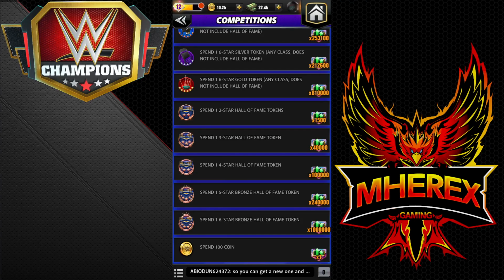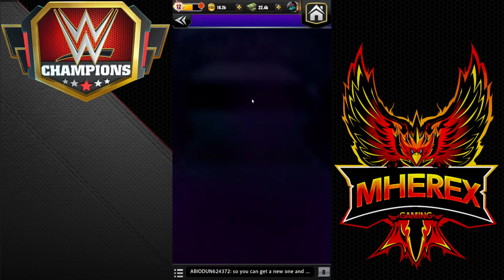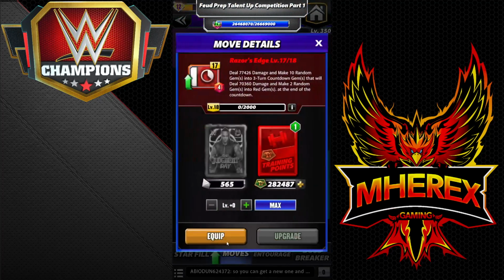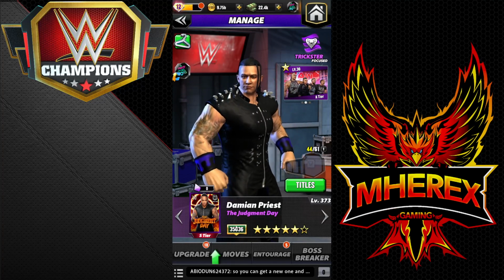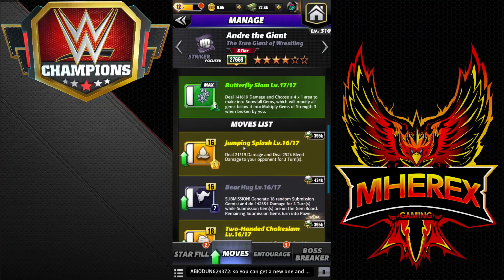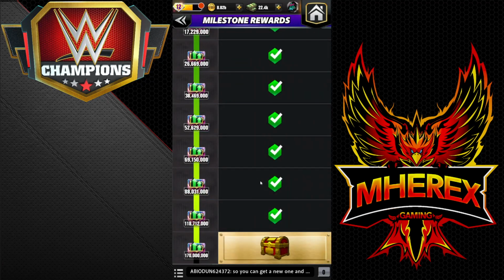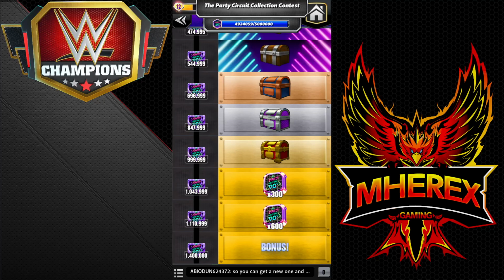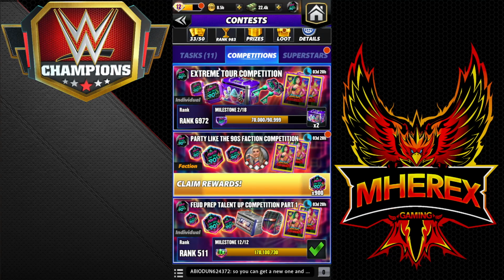Talent Up Trainer Edition